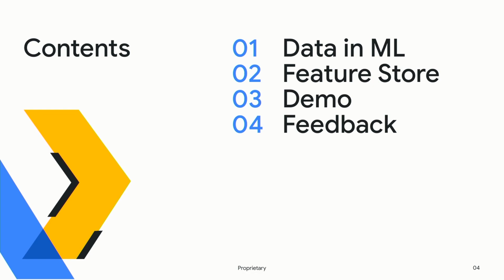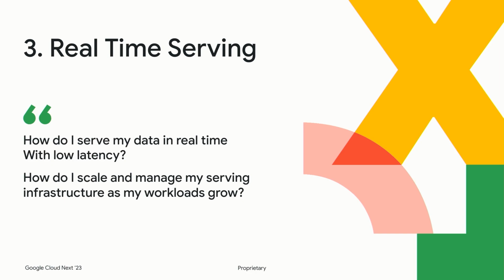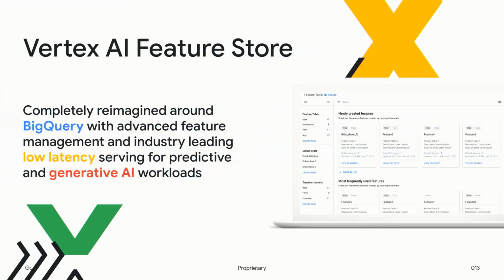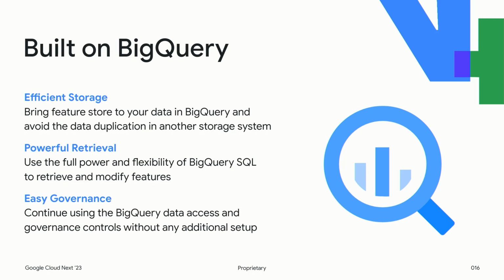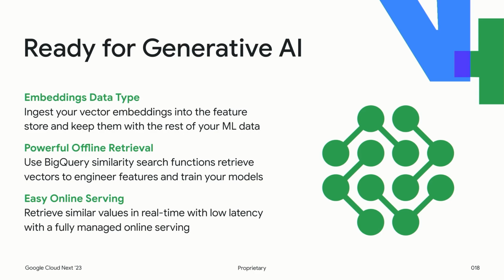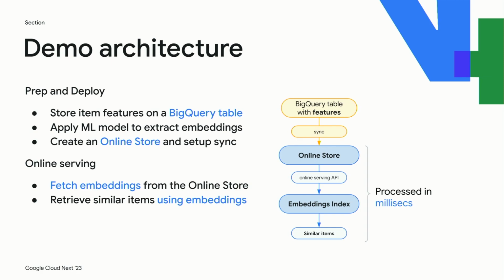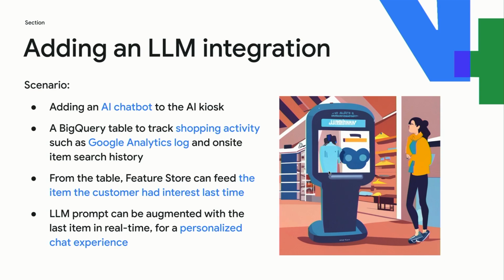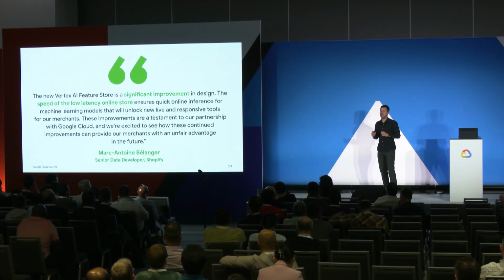Predictive and generative AI projects with Vertex AI Feature Platform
Discover the next generation of Vertex AI Feature Store Now built on top of BigQuery. Vertex AI Feature Store helps customers reduce data duplication costs, simplify data access controls, and accelerate deployment of machine learning (ML) projects at any scale. Power your most demanding ML applications with a new real-time serving option. Future-proof your feature engineering stack for the generative AI era with native support for vector embeddings, including storing, versioning and fully managed real-time serving.

Speakers: Alex Martin